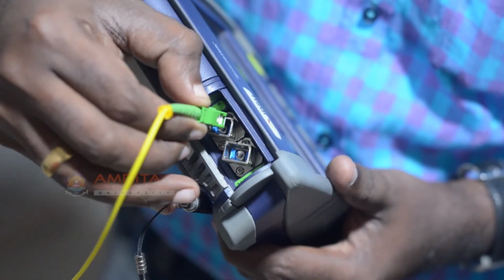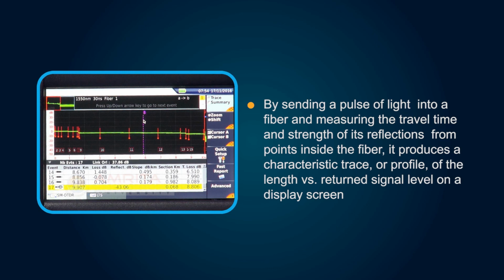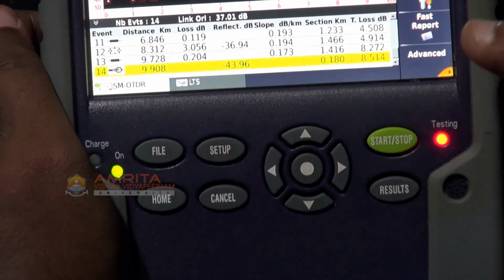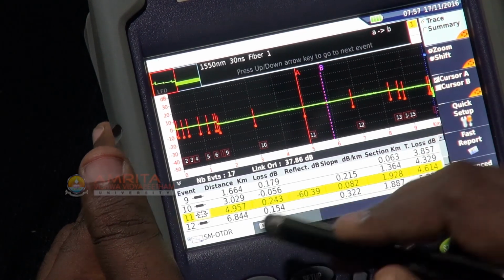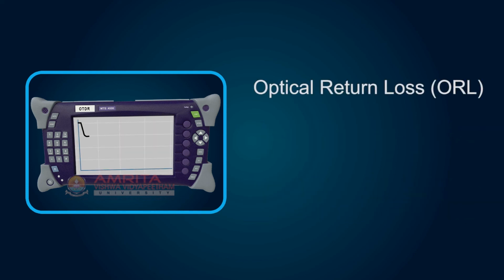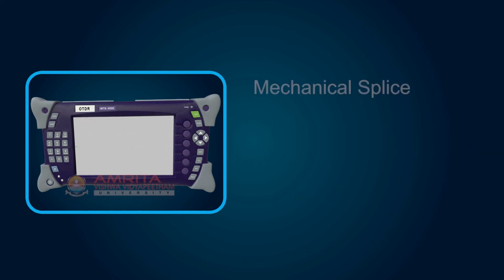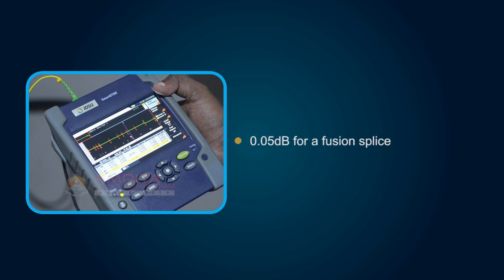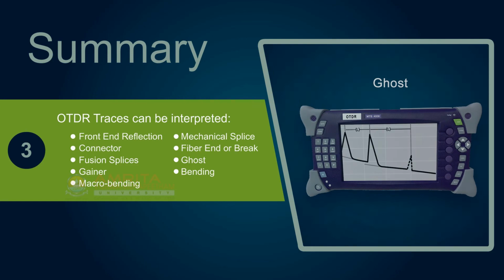5.2 Fiber Testing Using OTDR (English)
In this video, you will learn about OTDR (Optical Time Domain Reflectometer) and its working.